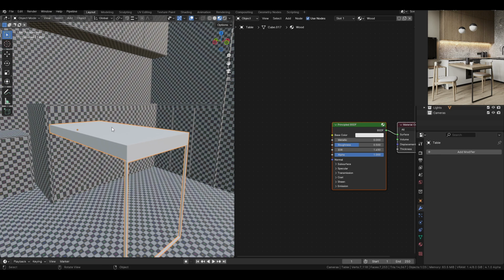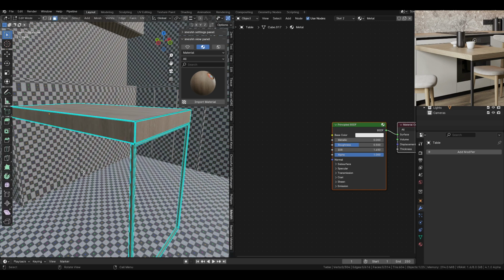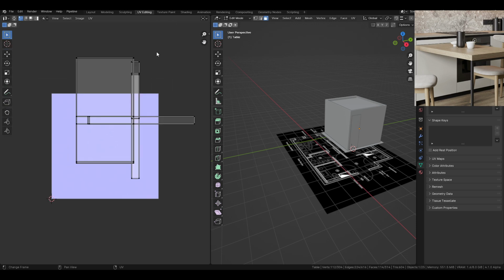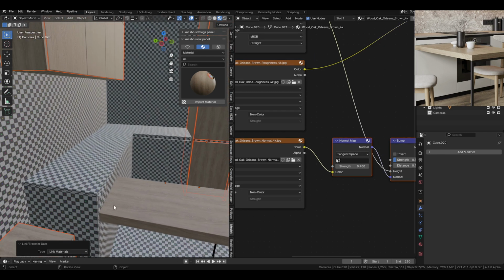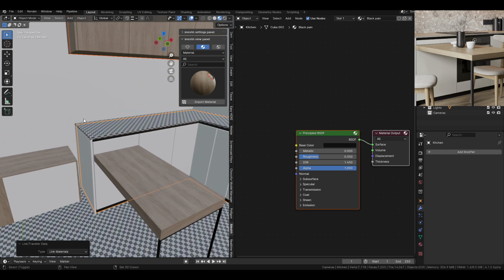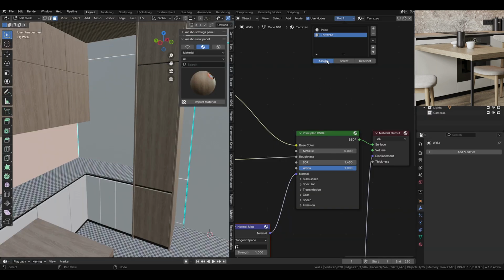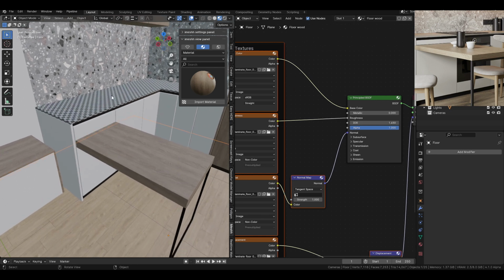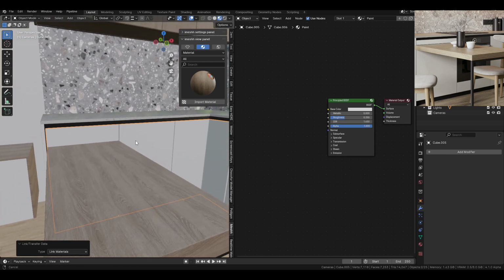Part 02 Texturing == Arch viz Course